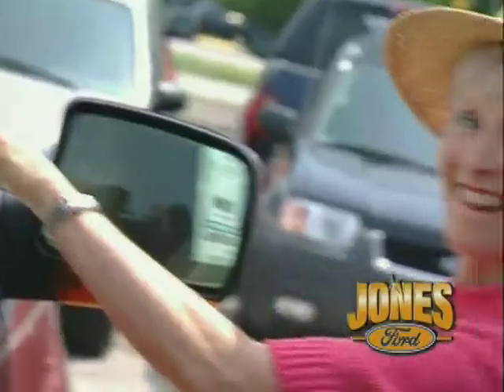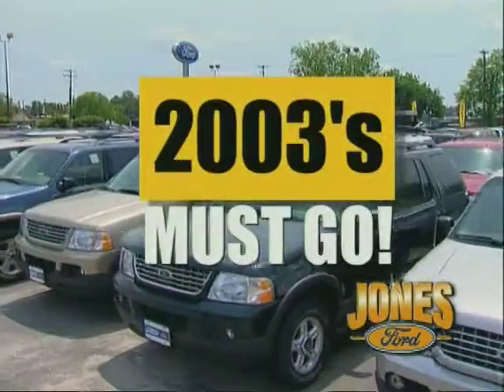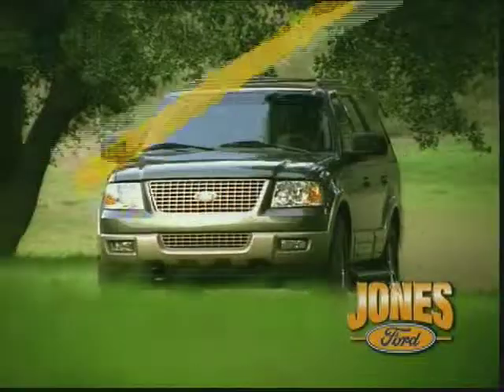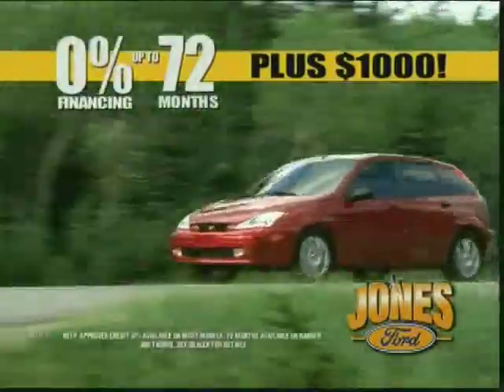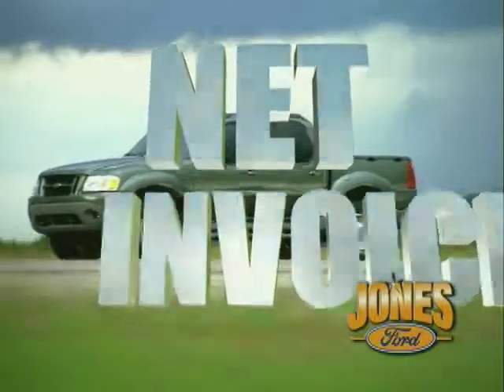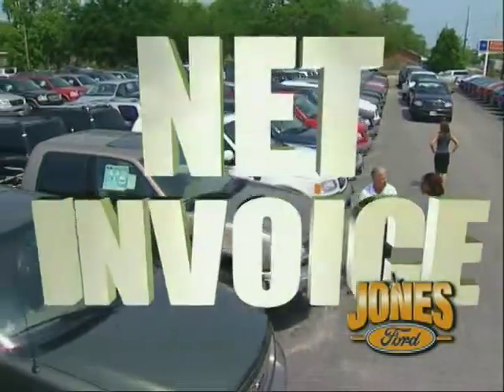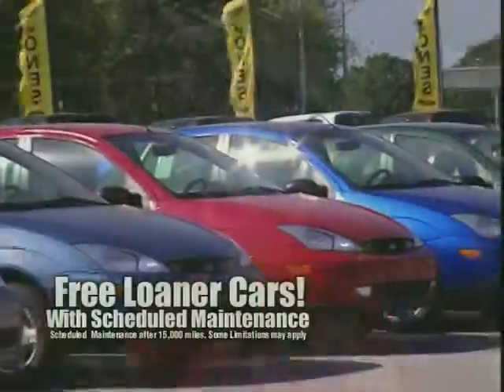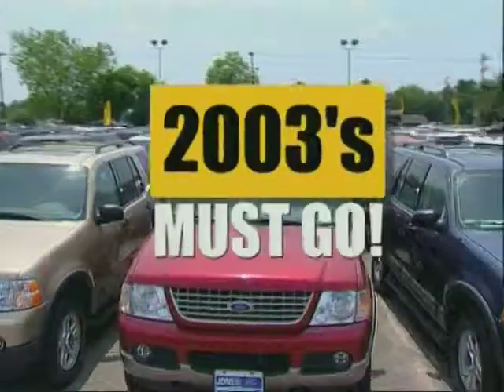TC Squared Marketing :30 Television Jones Ford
:30 Television